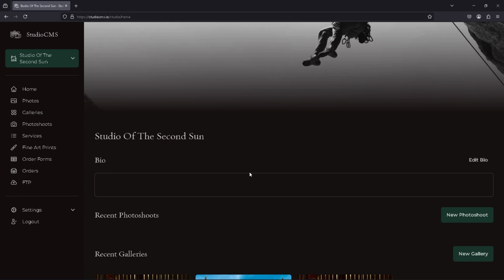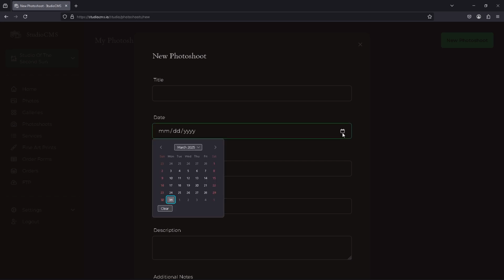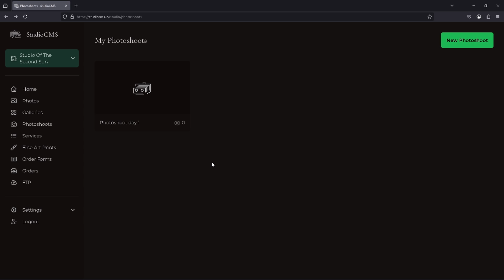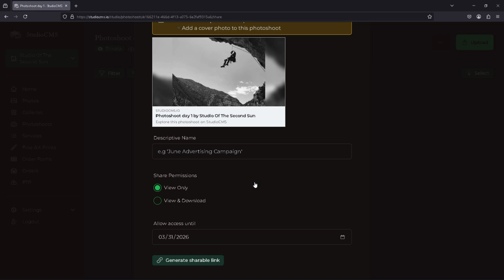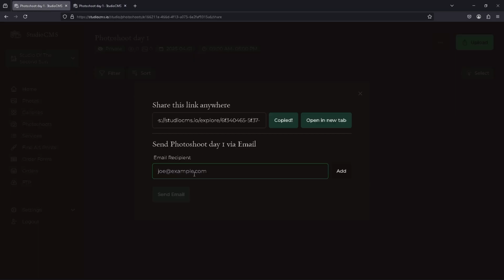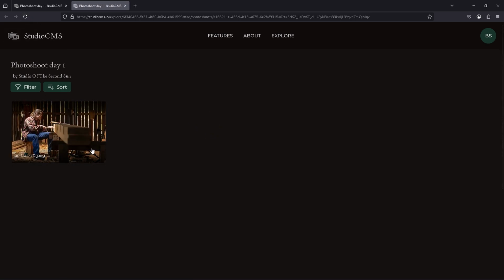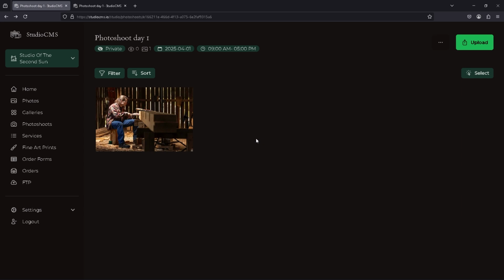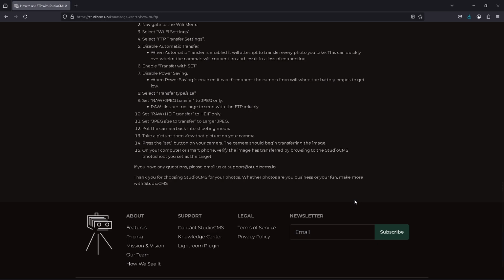StudioCMS How To: Photoshoots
In this video we will go over basics of creating and using a photoshoot in StudioCMS, and touch on the FTP functionality with StudioCMS